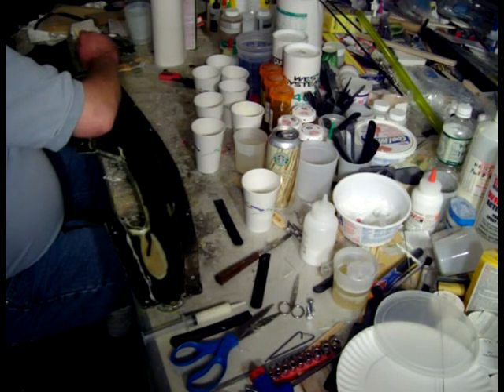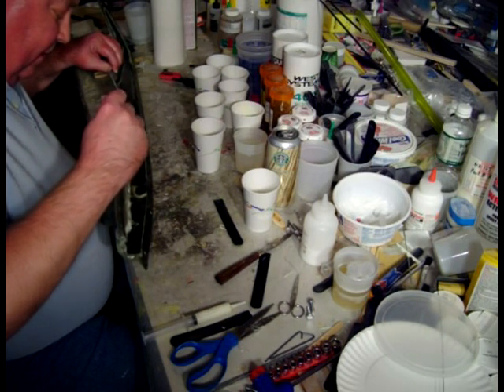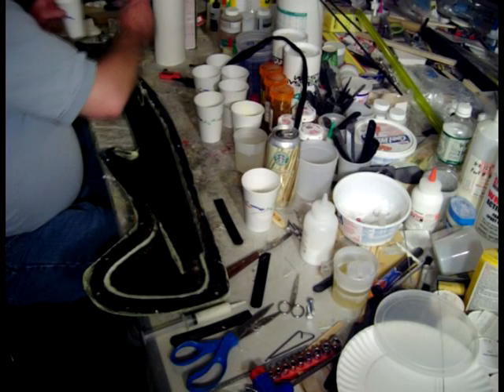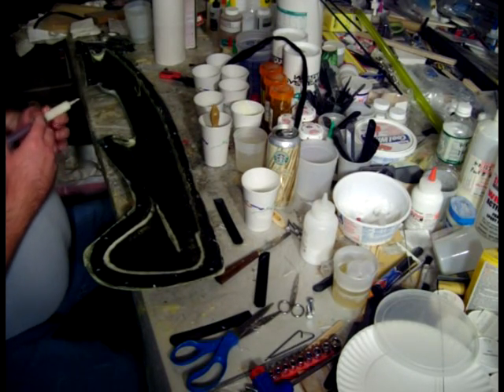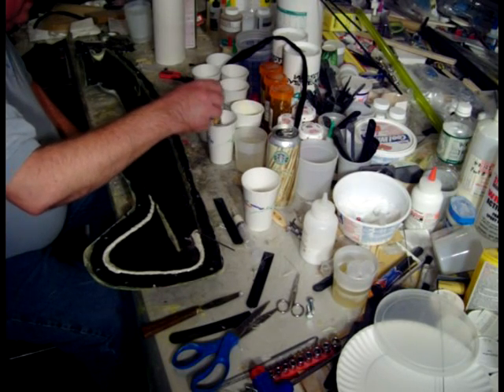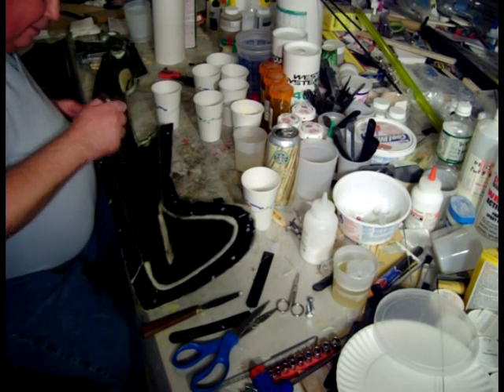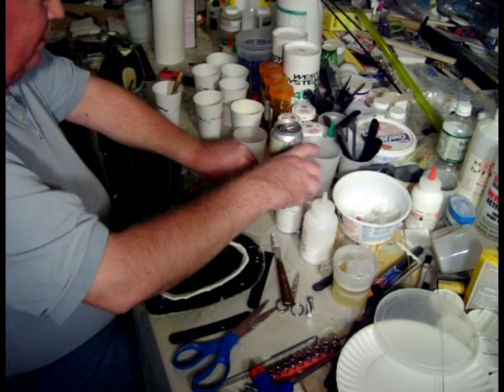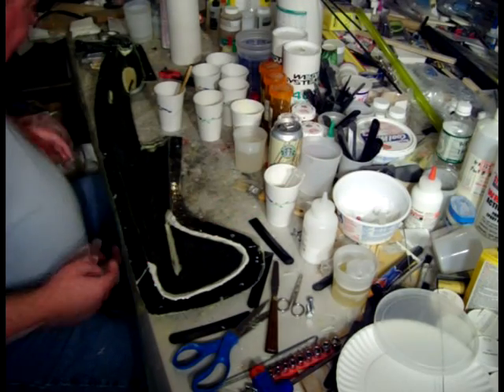Making a Stinger Q-40 Fiberglass Fuselage Part 5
A multi-part series of the making of a model airplane fiberglass fuselage (called the Stinger Q-40) - Part 5 - Final preparation for the join, and first attempt at the join.